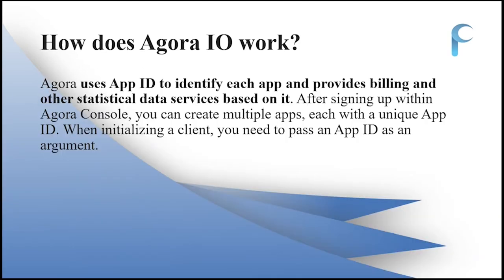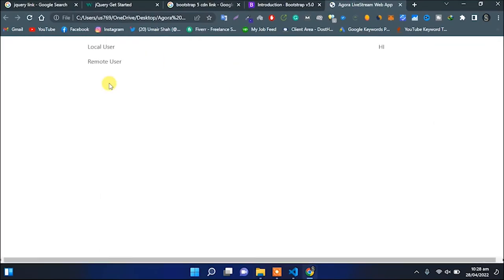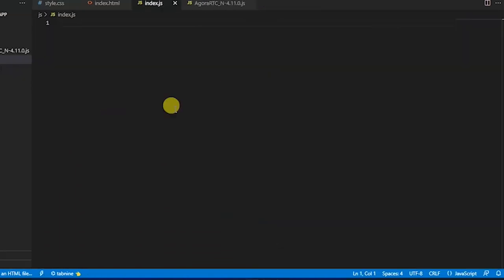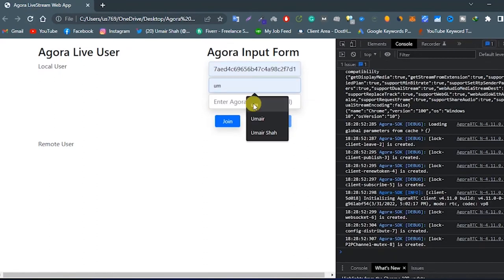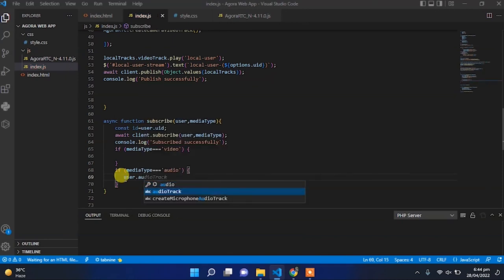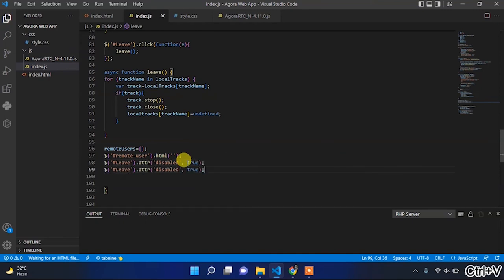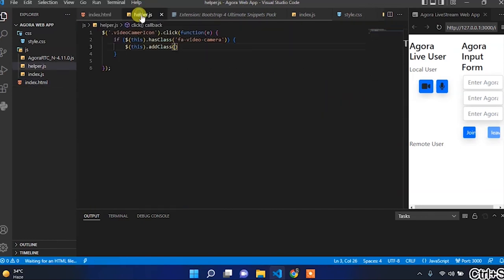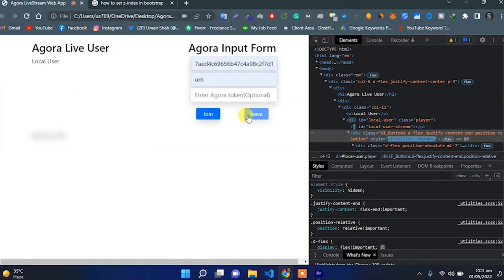Build A Video Chat Application using Agora | Agora Web API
Build Video chat application using agora SDK for web. We will build a Video Call Website using agora SDK for the web. We will build that agora video broadcasting site using HTML, BootStrap/CSS, and JavaScript. So Let's Build Agora Video Call Website using agora API.

Topics and Timestamps:

(00:00:00) introduction to Agora and Agora Features
(00:02:26) Make Agora Setup for Web and libraries
(00:03:58) Build UI for Agora Video Call
(00:11:08) Create Agora App Id for Video Chat App
(00:14:00) declare list variables for Agora Video Call client
(00:15:41) Set call to Async function, Fetch user input, and disable join button
(00:17:49) Agora Join Function for Creating Video Chat
(00:20:34) Get User Camera and Microphone using javaScript
(00:24:01) Publish Local User Video Call
(00:24:49) Add Remote user to Stream i.e add subscribe function
(00:31:47) Add leave Channel/Room Functionality to Video Chat Stream
(00:37:08) Mute Microphone and Camera
(00:47:03) Hide the Microphone and Camera when there is no Video Track
(00:48:50) The End

Course Content:
1. How to Implement Basic Voice and Video Call using Agora
2. How to Implement LiveStreaming with reactions using Agora for Web
3. How to Implement one to one call using Agora
4. How to Implement one to many Calls using Agora
5. How to Implement Real-time Messaging using Agora
6. How to Implement Agora Whiteboard using Agora
7. How to Implement Agora Cloud Recording using Agora SDK
8. How to Implement Voice and Video Call Analytics using API
9. How to build an online learning Website using Agora SDK for Web